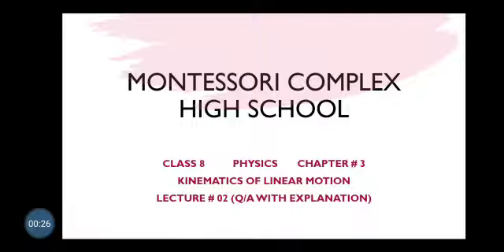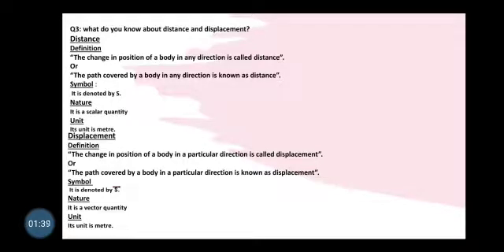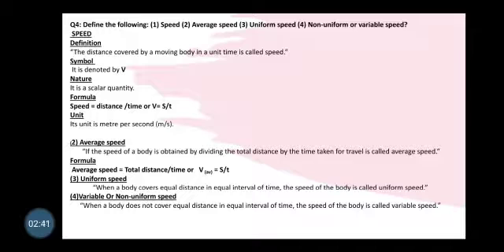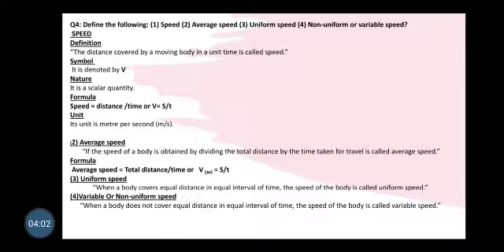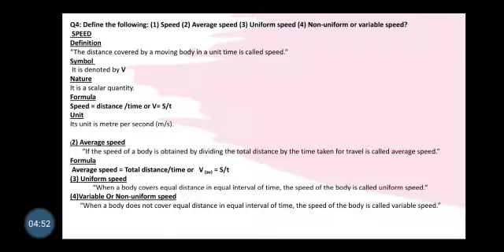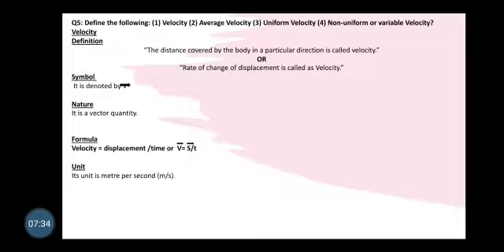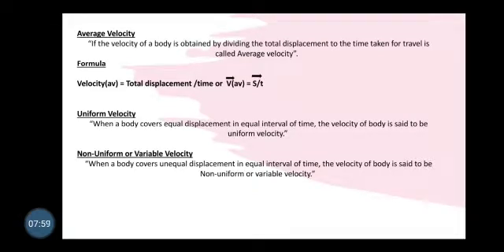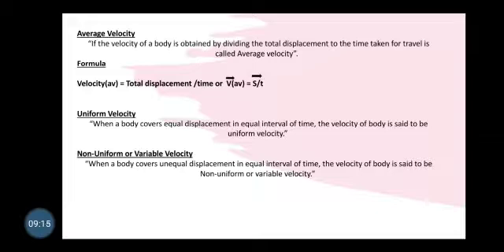Class : Vlll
Subject: Physics .
Chapter# 3 Part 2  Questions/Answers  with Explanation .
Date: 31/8/20